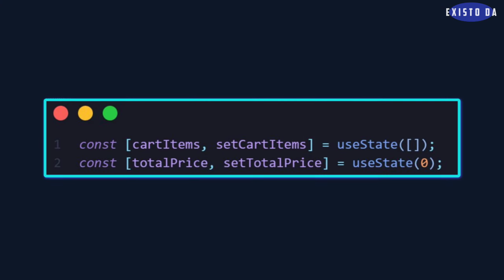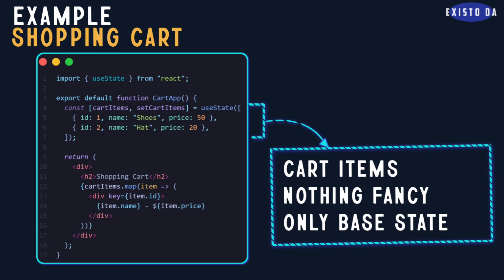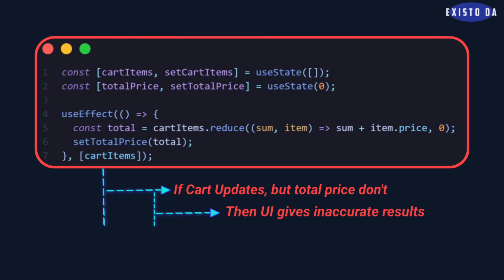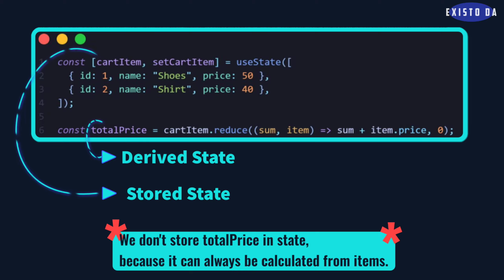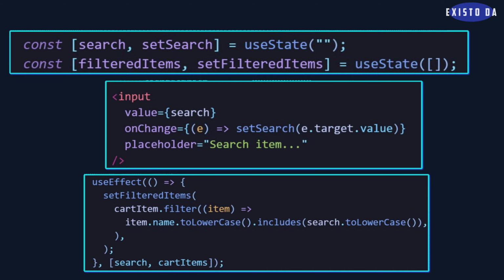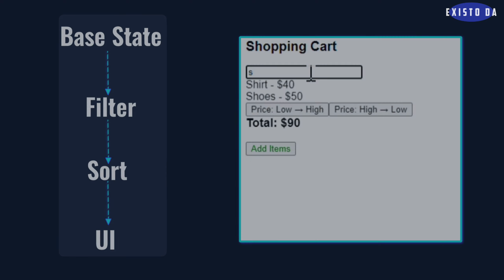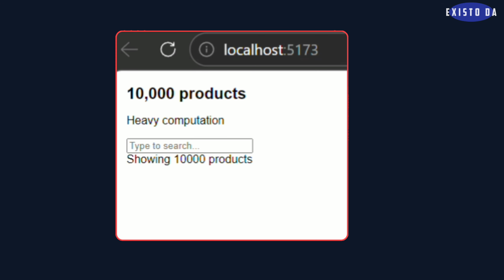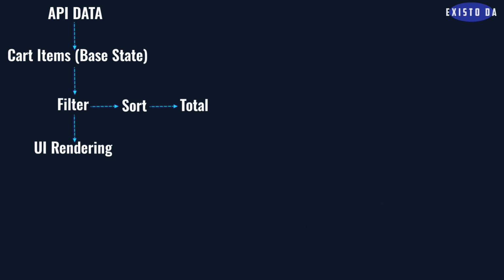Shopping Cart Example: React Derived State vs Stored State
Most React developers accidentally create bugs by storing values in state that should be derived.

Totals. Filtered lists. Sorted data.

These should NOT be stored in React state.

In this video, you'll learn how senior engineers think about Derived State and UI Logic in React — using a single Shopping Cart app example from start to finish.

We’ll cover:

• The common junior mistake: duplicating state
• Why syncing state with useEffect causes bugs
• What Derived State actually means
• How to calculate totals, filters, and sorting the correct way
• Building a clean data pipeline in React
• When to use useMemo (and when NOT to)

By the end, you'll understand the architecture pattern used in production React apps.

Minimal state.
Derived values.
Predictable UI.

Perfect for React beginners, JavaScript developers learning React, and anyone who wants to write cleaner components.

🧠 Topics Covered
React Derived State
React UI Logic
React useEffect mistakes
React Architecture Patterns
React Shopping Cart Example
useMemo Performance Optimization

⏱️ Chapters
00:00 The React Bug Most Developers Create
00:15 Shopping Cart Example (Base)
00:23 The Junior State Mistake
00:35 Why Duplicated State Causes Bugs
00:41 Derived State (Senior Approach)
00:52 What Derived State Means
01:01 Filtering the Cart
01:26 Derived Data Pipeline
01:43 When to Use useMemo
02:05 Final Architecture Model
02:15 Key Takeaways